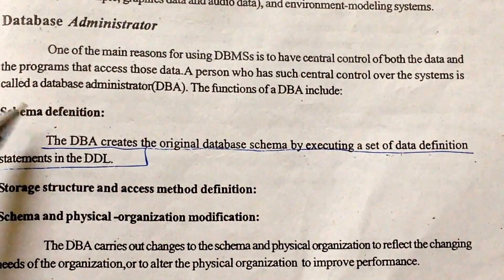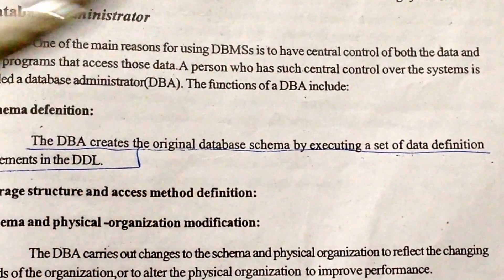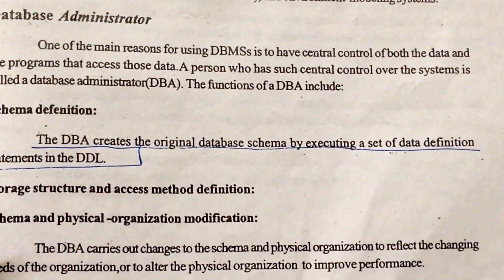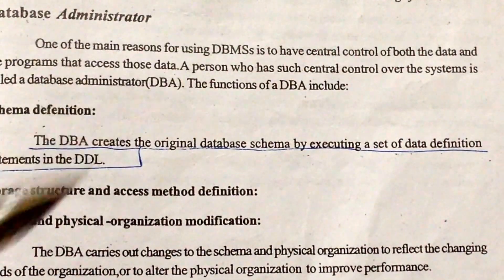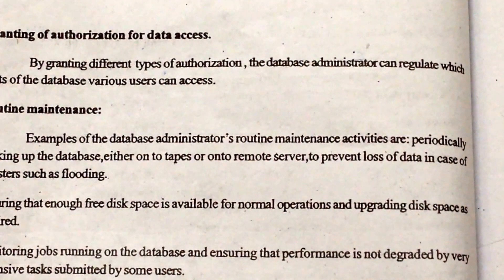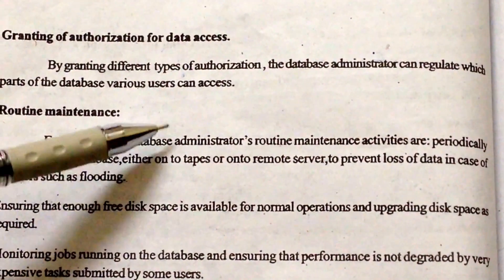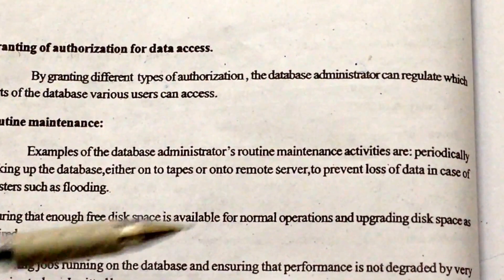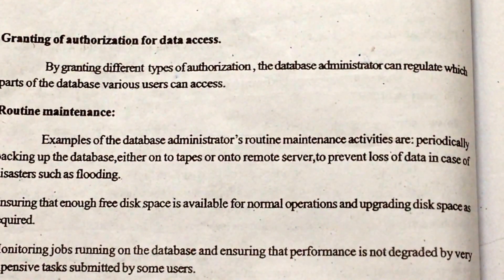Database Administrator and his responsibilities or functions